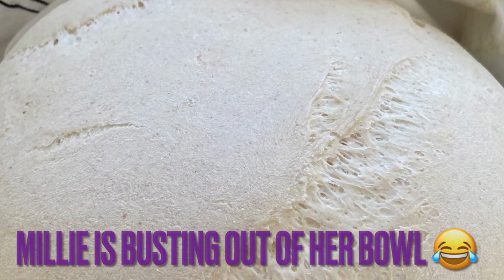The Crafty Toads - 306 - What We Are Reading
We've been reading some good books recently and wanted to share them and we answer some questions from yesterday's podcast.

Books we discussed today:

The Hazel Wood

The Ninth House

The Giver of Stars

Fried Green Tomatoes At The Whistle Stop Cafe

The Bear & The Nightingale